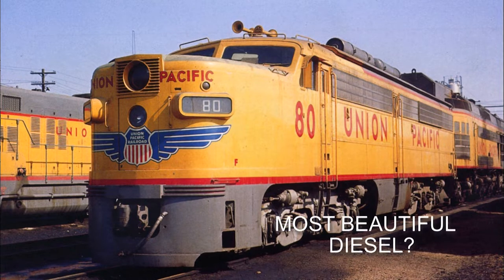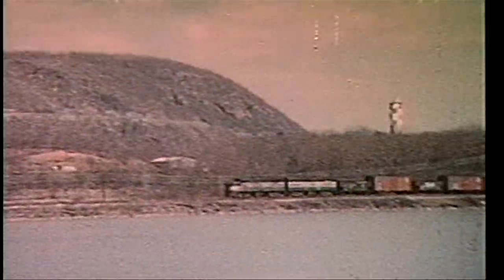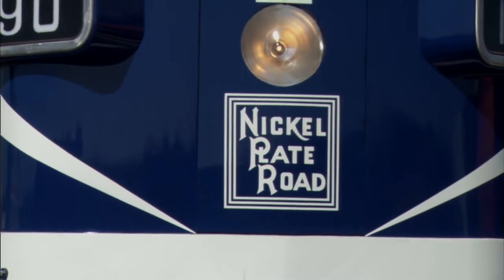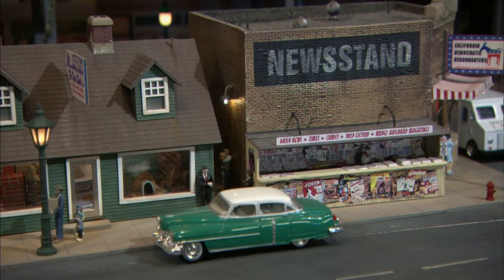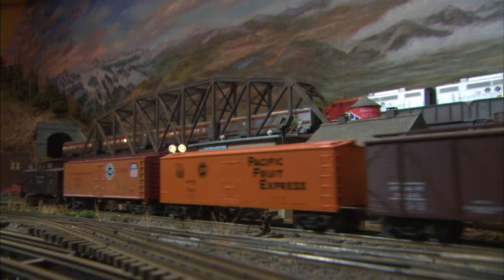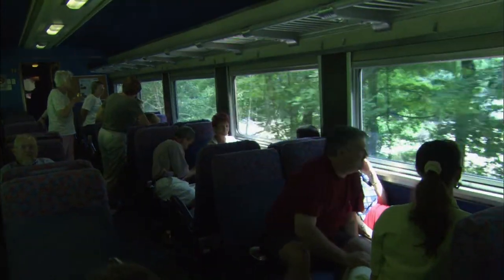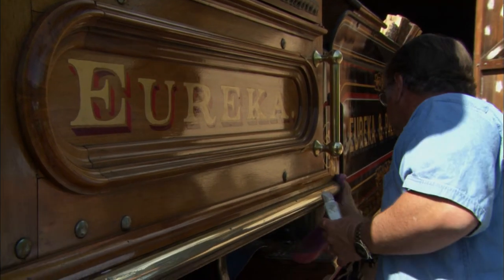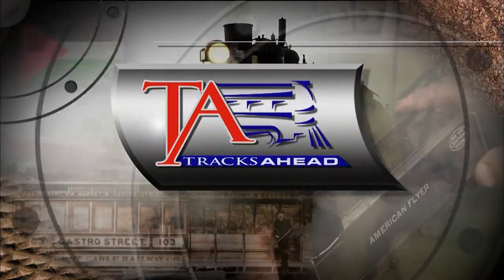Alco PA1 - Tracks Ahead (S6|E1)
History of a diesel locomotive; three-line railroad in West Virginia; historic steam train; a man re-creates Hollywood magic.